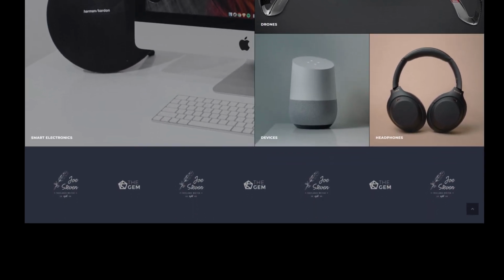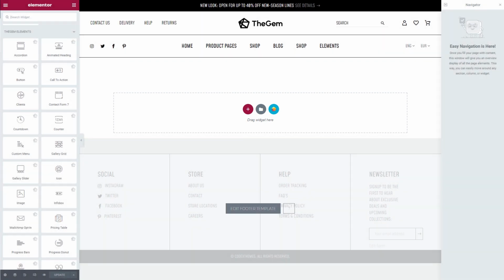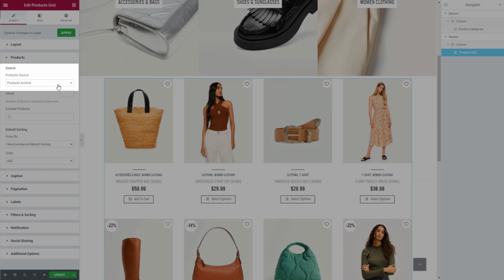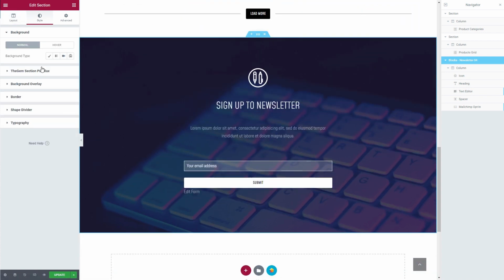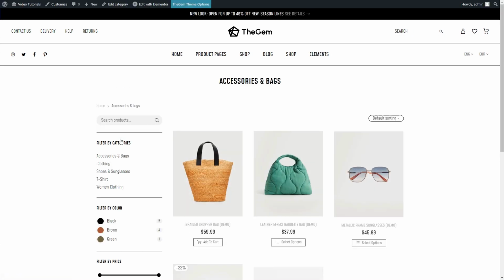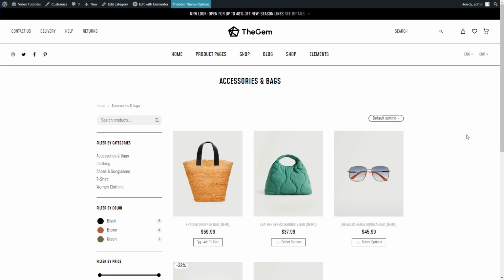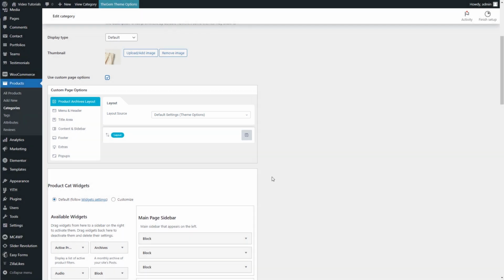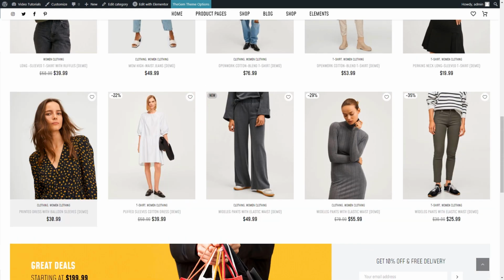How to Build Custom Product Archives Layouts With TheGem (narrated)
0:00 Intro
1:12 How to Create & Edit Product Archives Template
6:31 How to Apply the Product Archives Template Globally
9:57 How to Apply the Product Archives Template on Separate Product Archives
12:23 Let's Recap